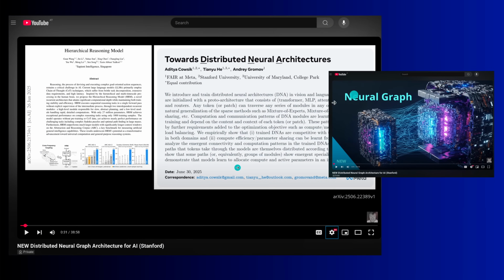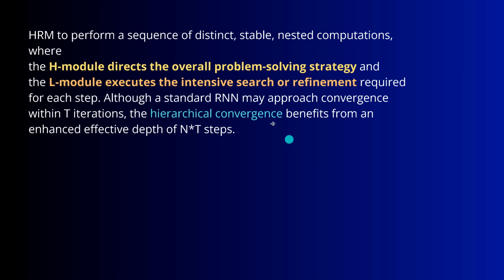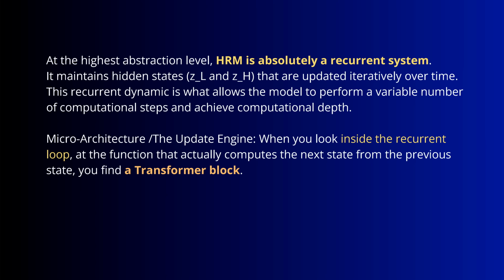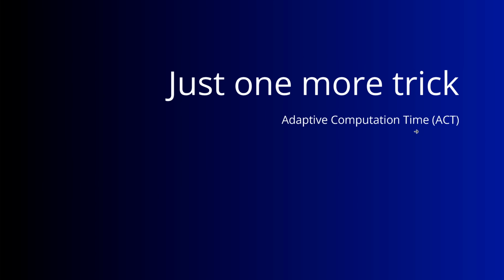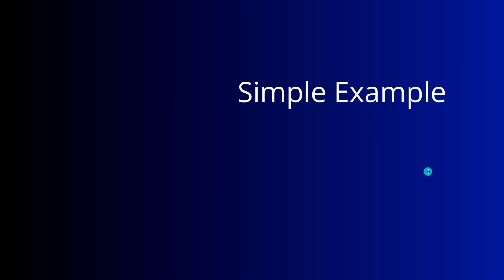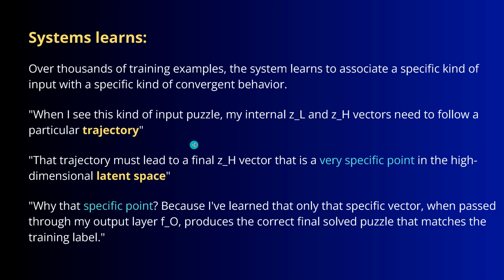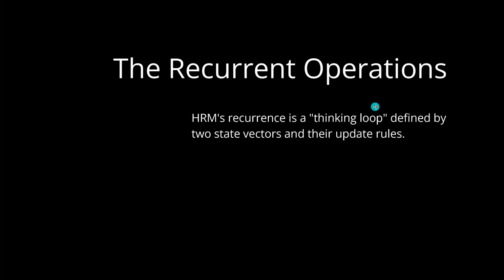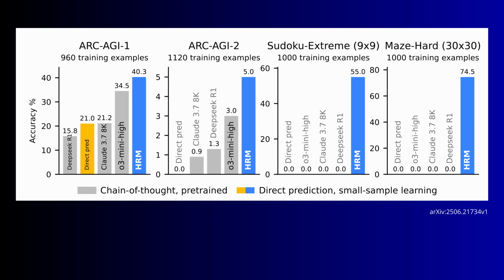NEW AI Models: Hierarchical Reasoning Models (HRM)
Explore a new AI architecture, that combines recurrent neural networks (RNN) with Transformers (but not GPT). A new optimization framework for advanced reasoning AI models.

All rights w/ authors:
Hierarchical Reasoning Model
Guan Wang 1, Jin Li 1, Yuhao Sun 1, Xing Chen 1, Changling Liu 1,
Yue Wu 1, Meng Lu 1, Sen Song 2, Yasin Abbasi Yadkori 1
from
1 Sapient Intelligence, Singapore
2 Tsinghua University